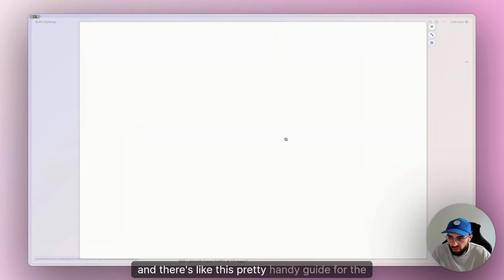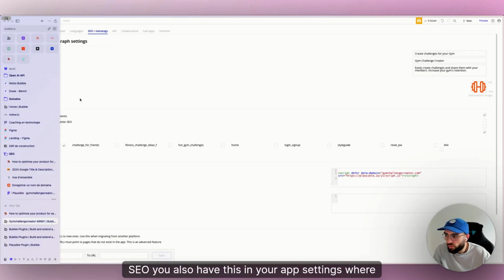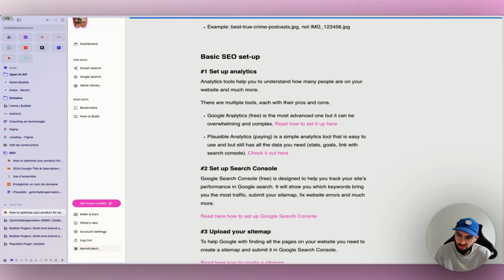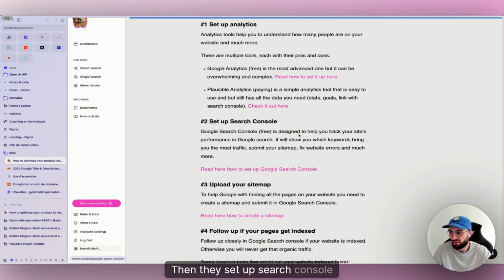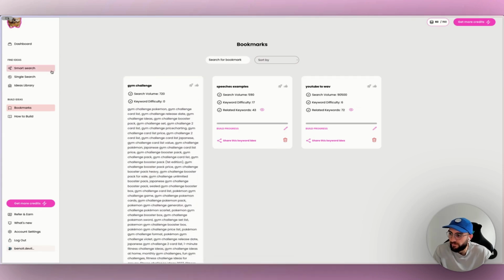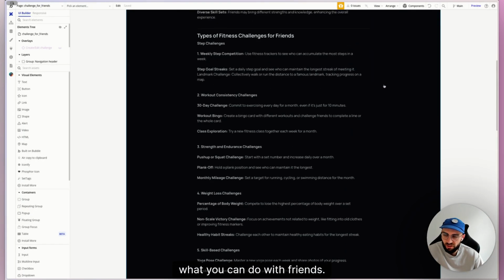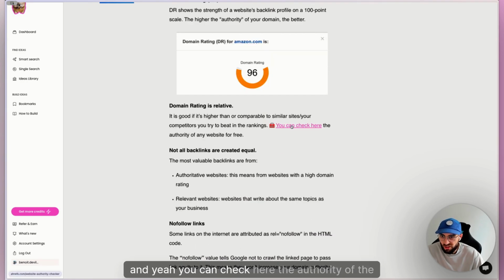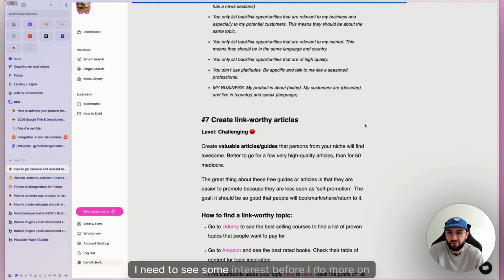BTK Challenge - SEO [5/5]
In this last video of the Build the Keyword challenge we look into SEO for our Bubble app and set up some analytics tool.

00:00 Introduction
00:24 On Page SEO optimization
03:34 Set up SEO tools
06:30 Create 3 pages
09:35 Backlinks
12:07 The end